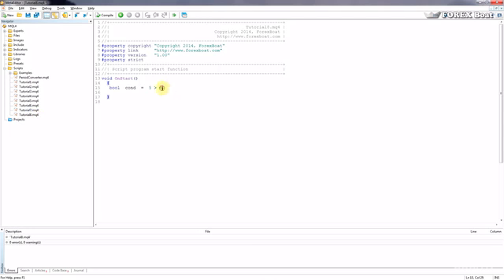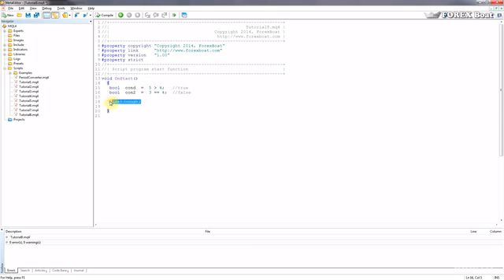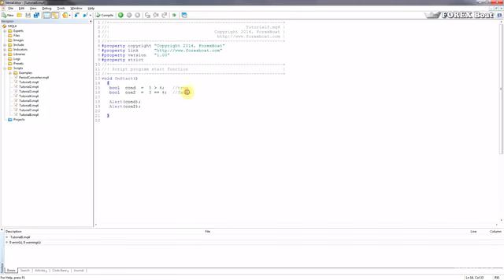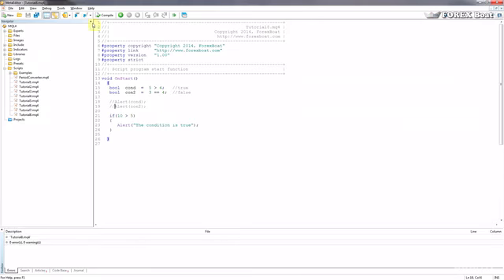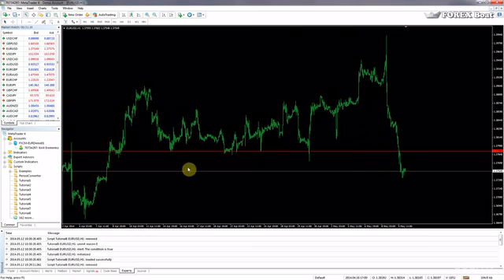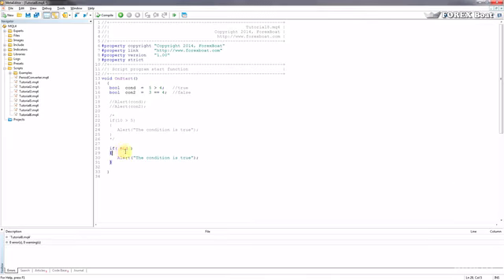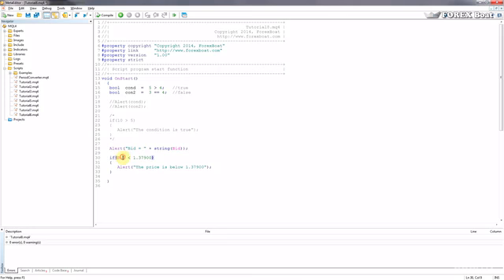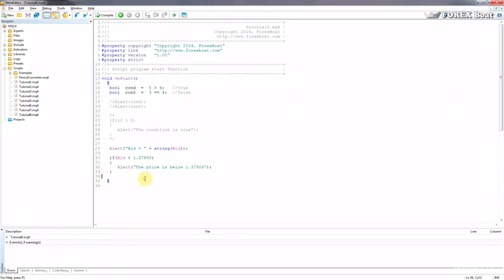13 The ''If'' Statement